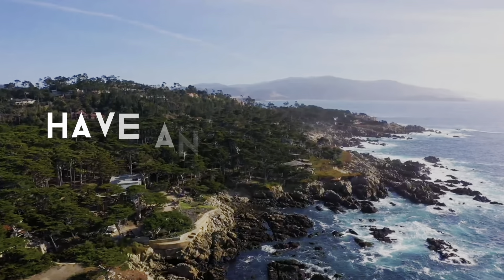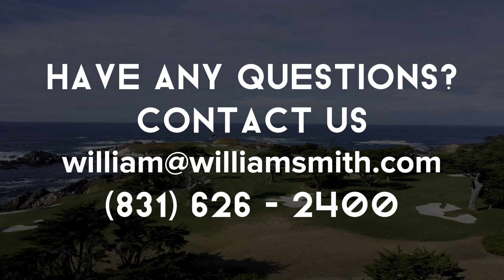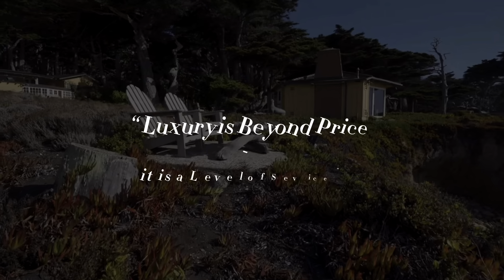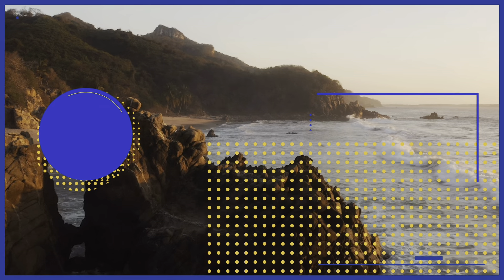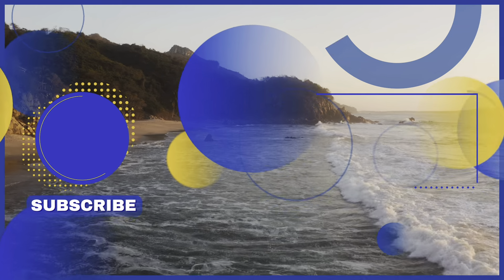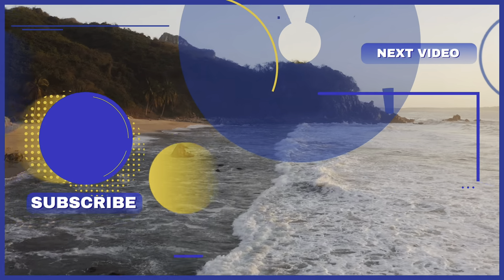Understand the Negotiation Process of Selling Your House in 2022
Are selling your house?

In this video, learn and Understand the Negotiation Process of Selling Your House in 2022 and what to expect from start to finish. Understand how to get the best price for your house and what things you can do to make the process run as smoothly as possible.

00:00 Intro
00:32 Negotiate with your buyer request for repairs
02:31 why house showings are crucial to getting the price you want
04:37 Common Request for repairs in California
08:27 common contingencies sellers need to expect
10:24 the different stages of the MLS status

❓ QUESTIONS ❓ — Have a question about Real Estate or the Monterey Peninsula Housing Market? Post in the comments section of this video!

Or

and we will be happy to answer any questions!

William Smith
Broker :: Team Leader
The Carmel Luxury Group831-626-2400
CA DRE #01064866
Coldwell Banker Realty, Carmel, California